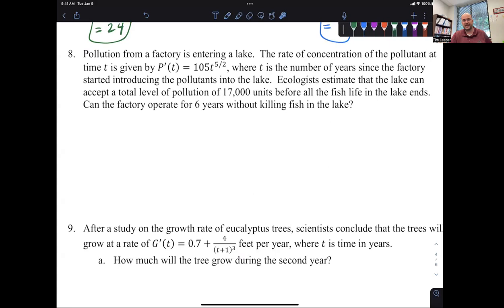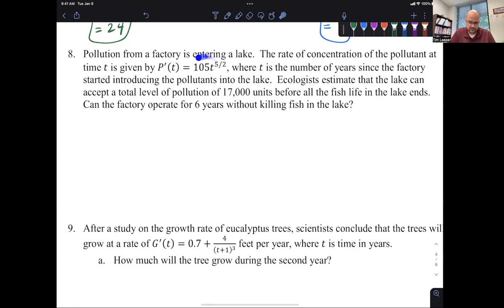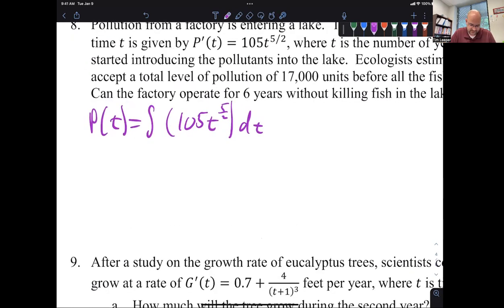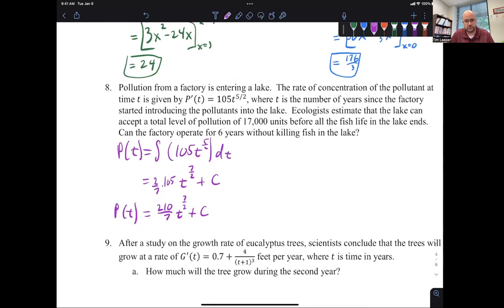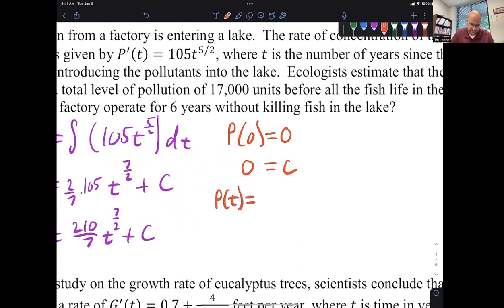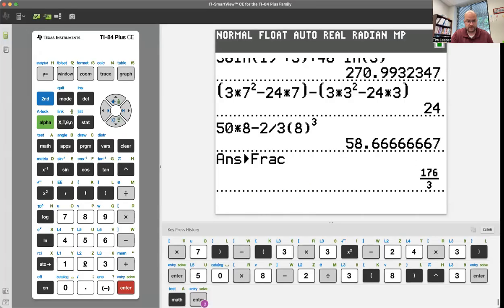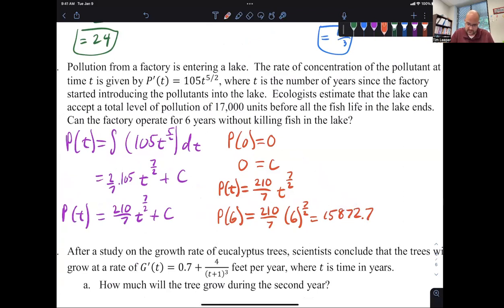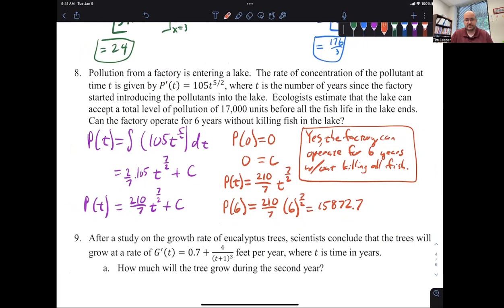1325 SP2023 Ex4 Review Q8